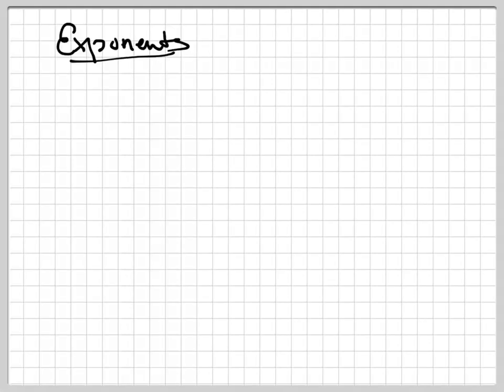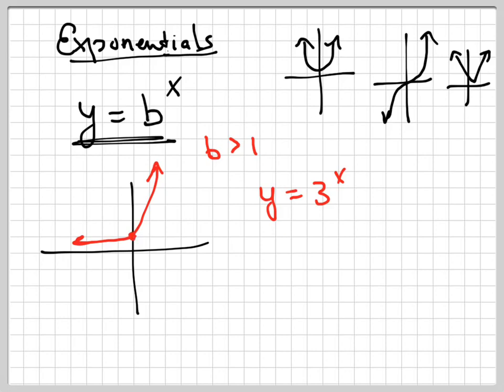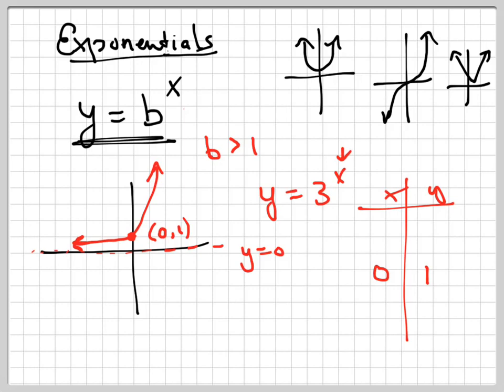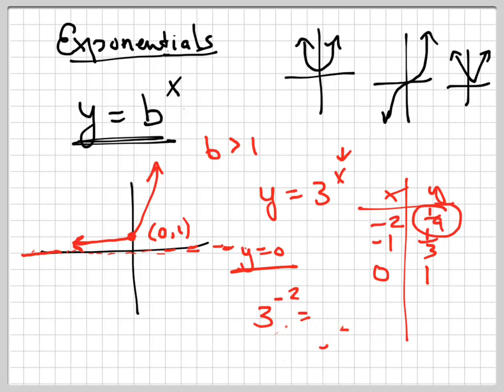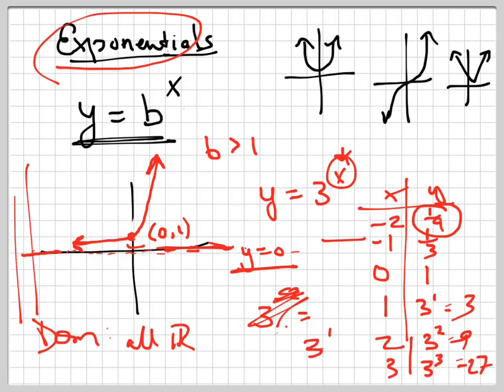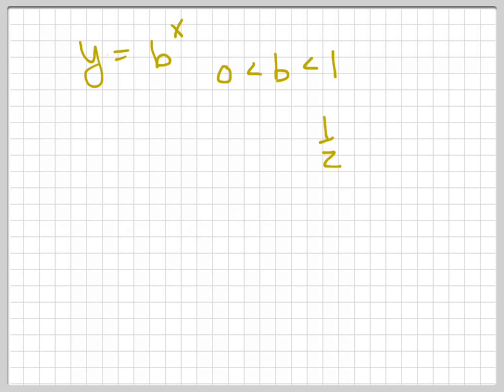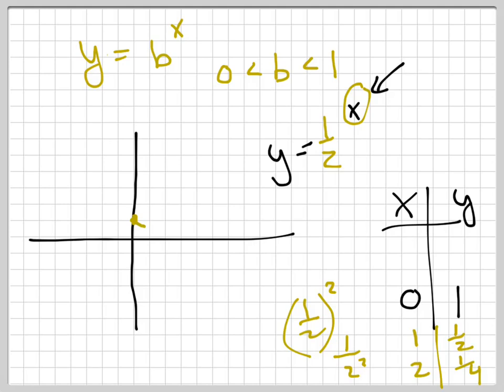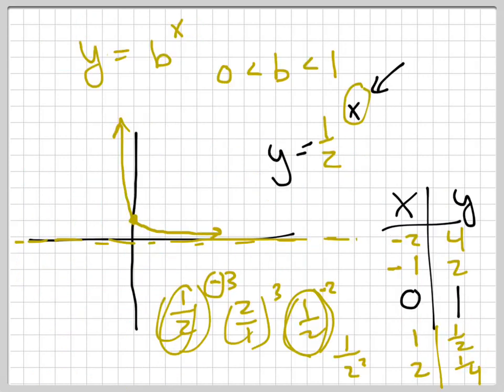Recap: Graphing exponential functions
overview of graphing exponential functions